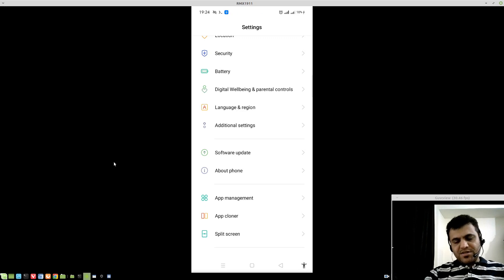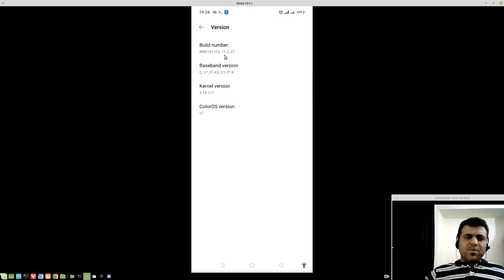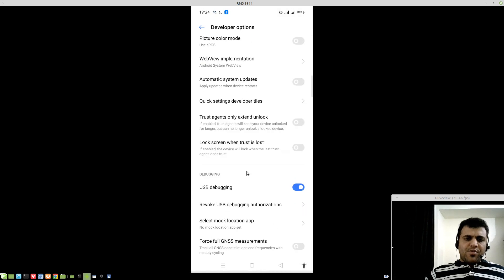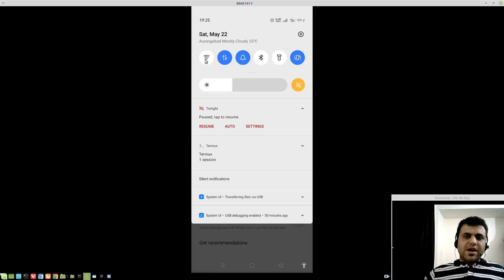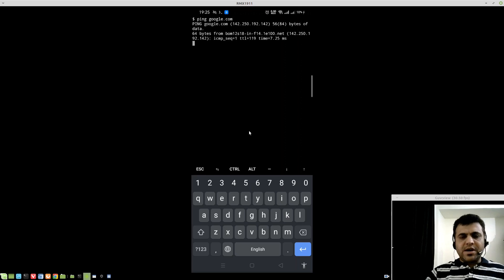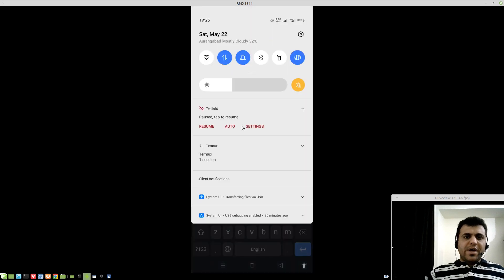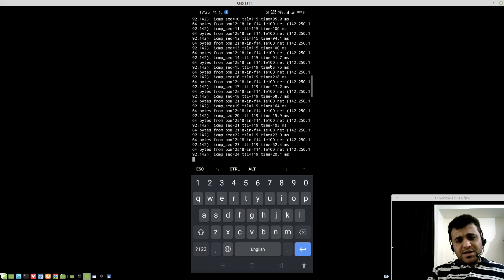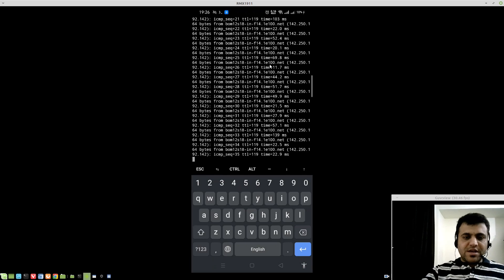[tech] Switch between WiFi & Mobile data in a second!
Tried doing the short. but it went over 1 mins.